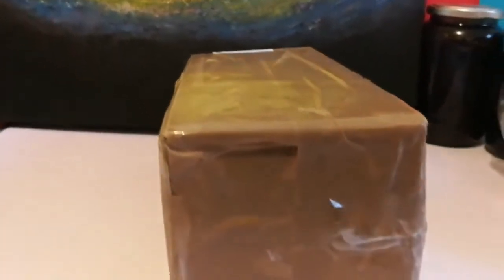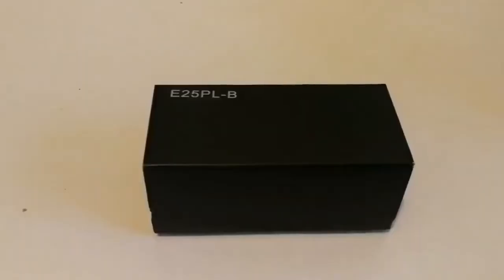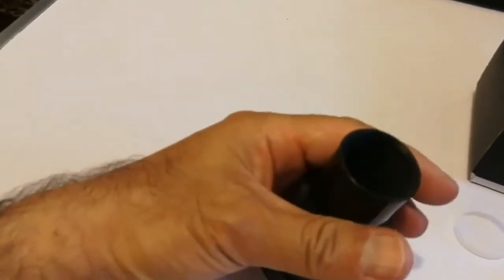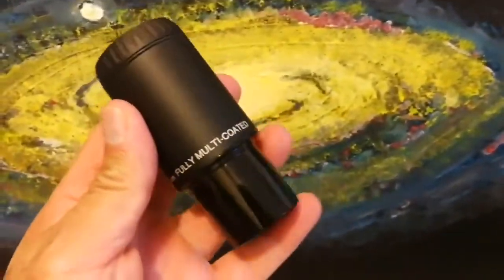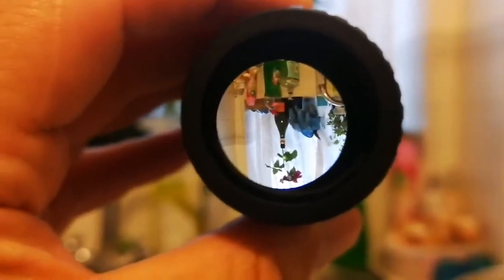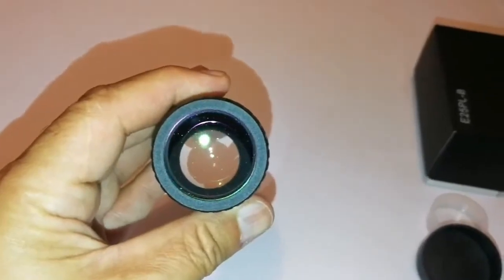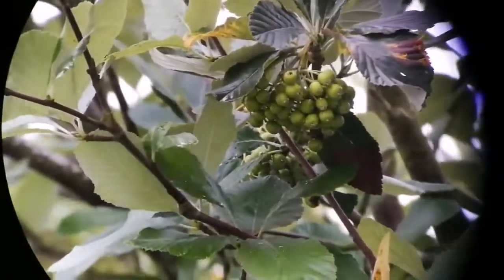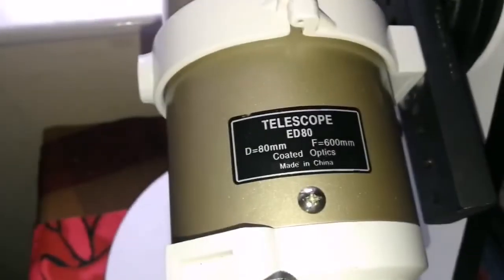Amazing Sterling 25mm Plössl Eyepiece/ SmartAstronomy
Manufactured using high grade lens, with 40 layers of fully multi-coated optics and 98% penetration. This advanced method of coatings yield super sharp, flat images from galaxies to planetary observing. These sharp looking plossls eyepiece boast a 55 degree field of view, are exceptionally baffled, with edge blackened lens, leaving virtually no ghosting or internal reflections. Unique design eliminates the need for rubber eye guards. Barrels are threaded to accept 1.25'' and 2'' filters. Dust caps included to protect lens.

**Classy, sleek look adds to this already professionally made eyepiece.

Review of the Sterling series of eyepieces

Well I have to say the Cloudy nights review statements were right, this is indeed a little gem of an EP and I have to agree equal to a Televue plossl in performance. The view was wonderful through this EP.. I could not get over how little I paid. Now I've owned many EP's including Televue plossls and these are equal to them. I'm going to do something rare here and share how much I paid because I want others to invest a modest some of money for a quality piece of kit. I paid £42 including USPS delivery from the states 3 days to my door.. no extras paid (never have with these guys) I have to say the people at Smart are fantastic. Very nice to approach and great comms & service.